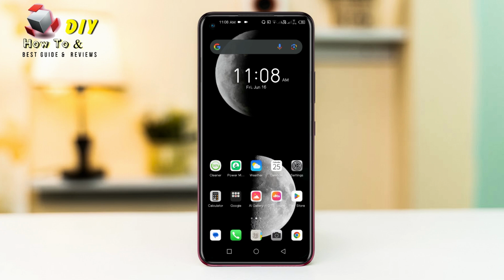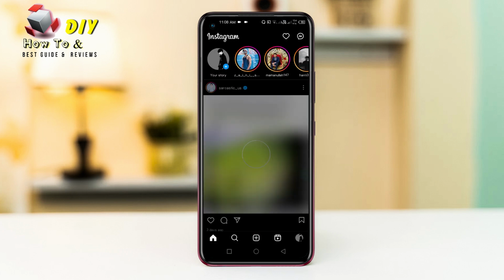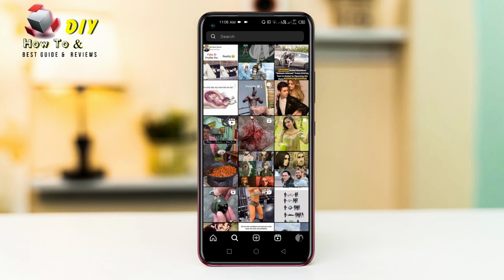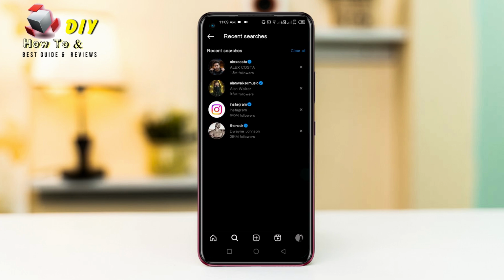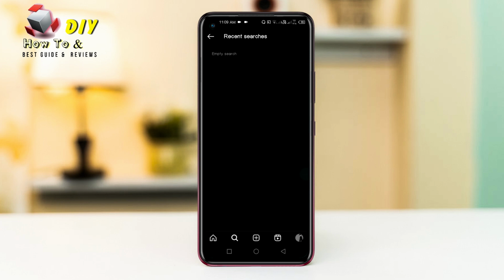How To Clear Instagram Search History - Delete Your Instagram Search History | Do It Yourself.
In This Video I Will Show You How To Clear Instagram Search History.

Clearing your Instagram search history is a useful feature that allows you to maintain privacy and remove any trace of your previous searches. Whether you want to start fresh or simply keep your search activity hidden, clearing your search history on Instagram is a straightforward process. Here's a step-by-step guide to help you clear your Instagram search history.

To begin, open the Instagram app on your mobile device. Once launched, navigate to your profile by tapping on the profile icon located at the bottom right corner of the screen. This will take you to your profile page, where you can access various settings and options.

Next, look for the three horizontal lines, also known as the hamburger icon, located at the top right corner of the screen. Tap on it to open the side menu. Scroll down the menu until you find the "Settings" option. Tap on it to proceed.

Within the Settings menu, scroll down until you reach the "Security" section. Here, you will find an option labeled "Clear Search History." Tap on this option to continue.

A confirmation prompt will appear, asking if you want to clear your search history. To proceed with clearing your search history, tap on the "Clear All" button.

Once you've completed this step, Instagram will promptly clear your entire search history, ensuring that none of your previous searches are visible. It's important to note that this action cannot be undone. From this point onward, your search history will start afresh, and Instagram will no longer retain any record of your past searches.

By clearing your Instagram search history, you can enjoy a greater level of privacy and ensure that your search activity remains confidential. It's a simple yet effective way to manage your online presence and maintain control over the information you share.